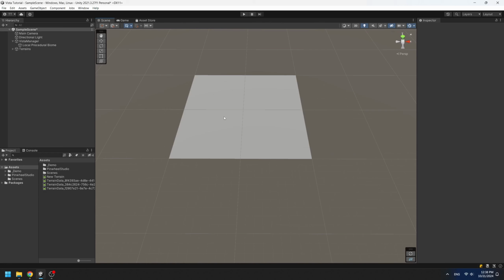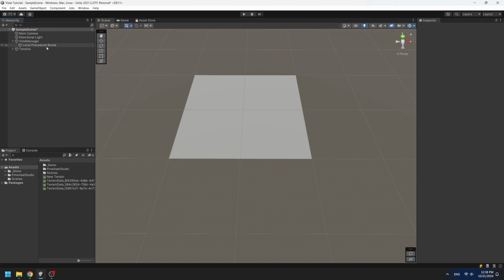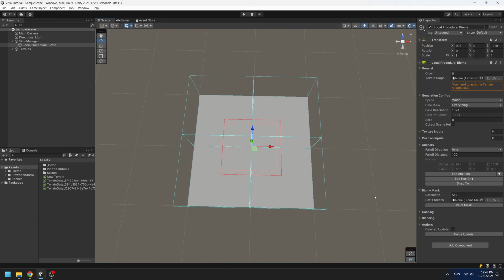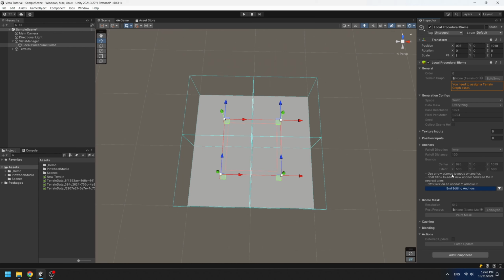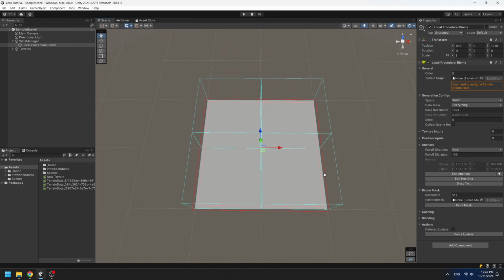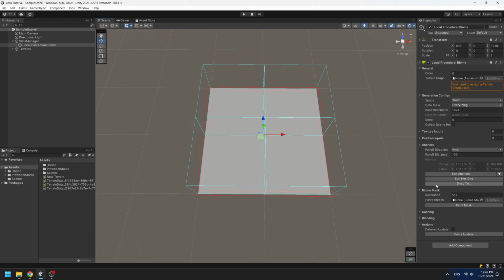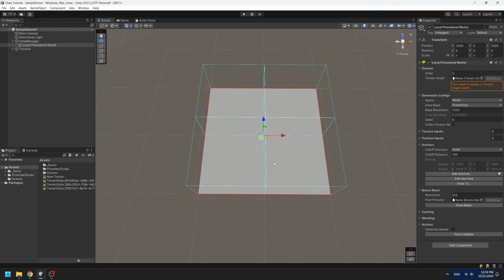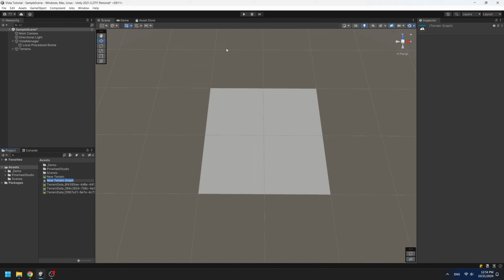Procedural Terrain Unity - Vista - Creating biome and terrain graph - Tutorial 03